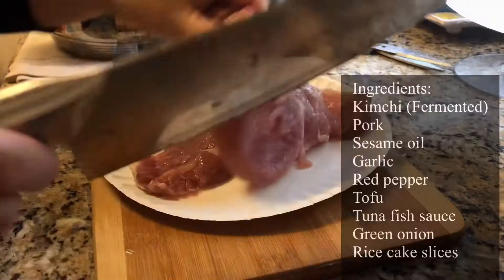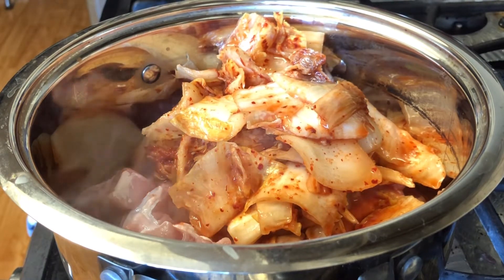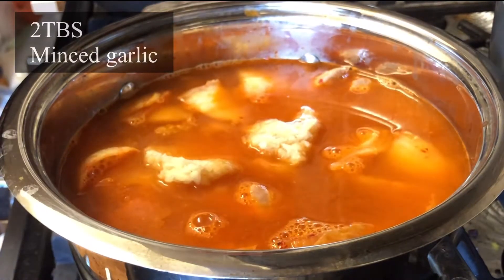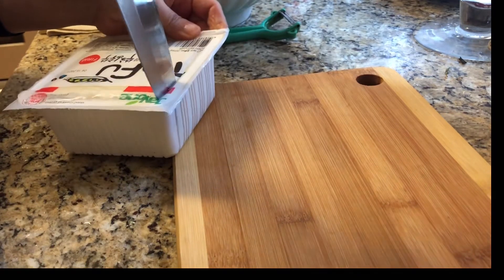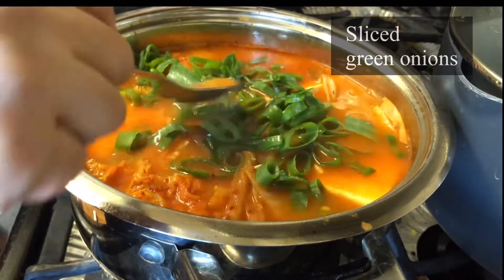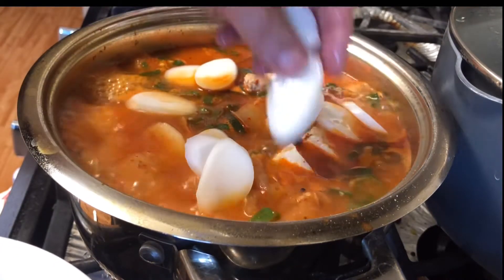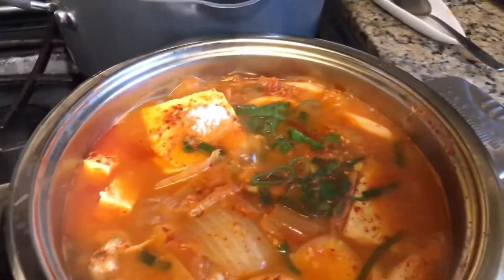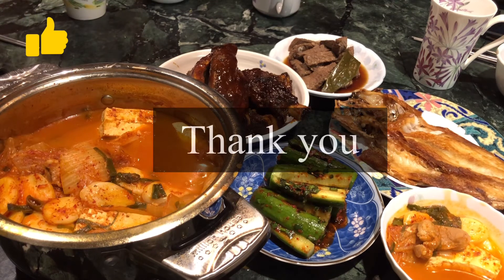#10 Easy to make Kimchi Stew 김치찌개